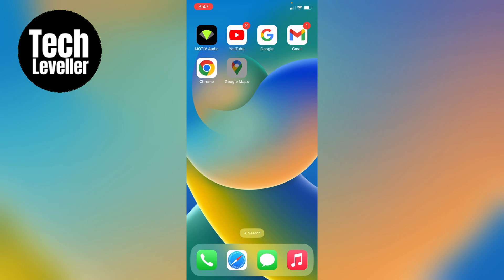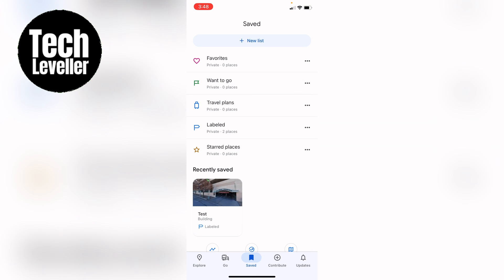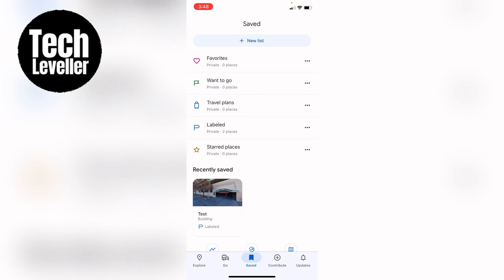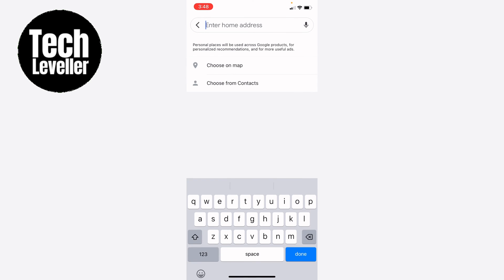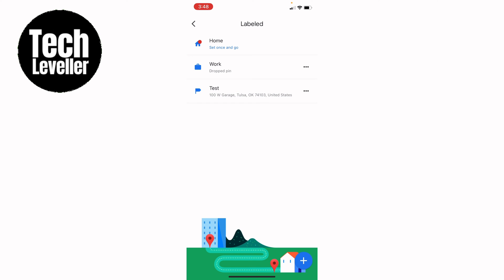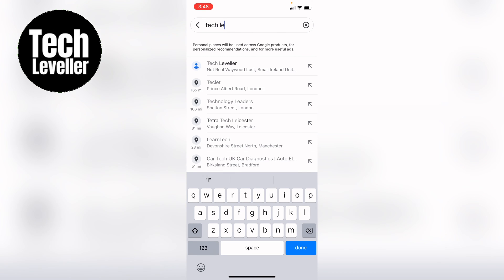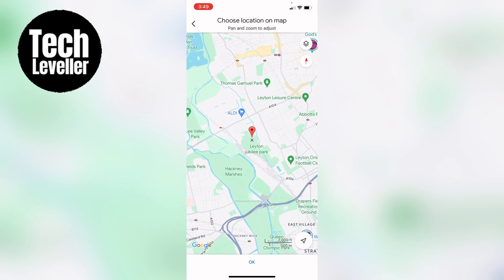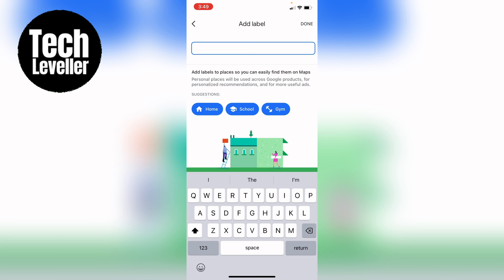How To Name Your House In Google Maps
In todays video we are going to learn How To Name Your House In Google Maps.